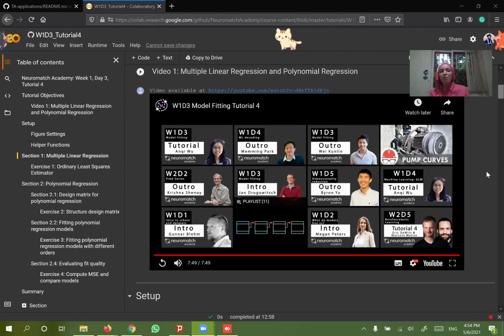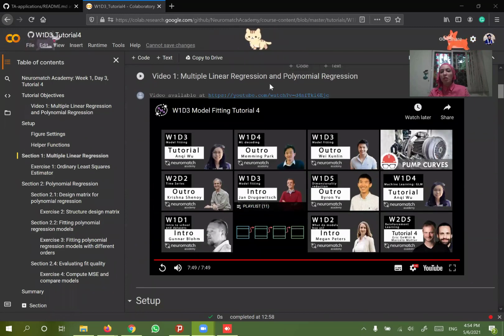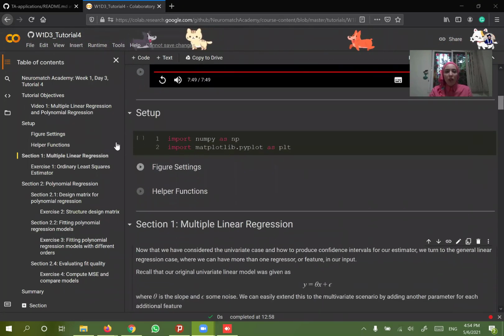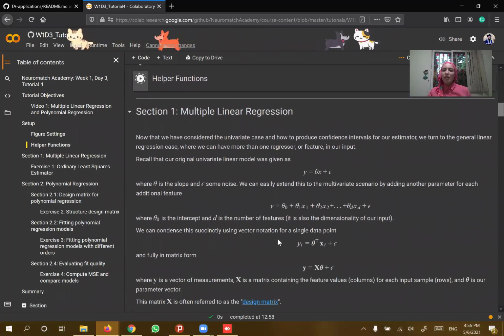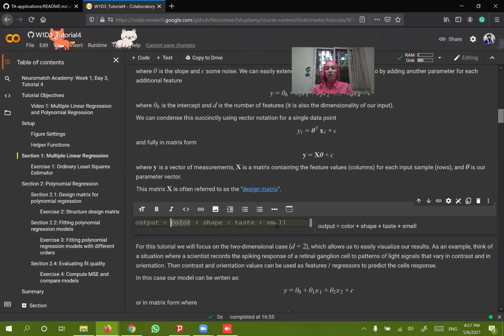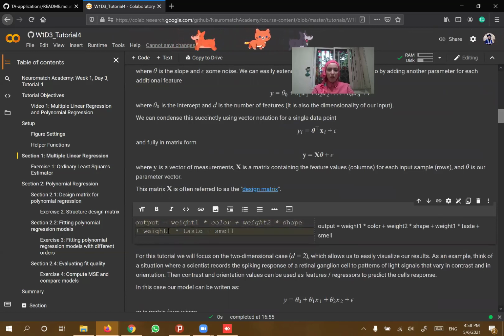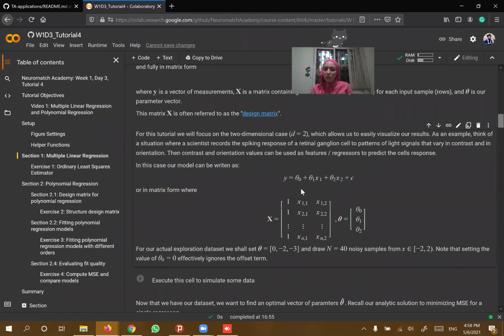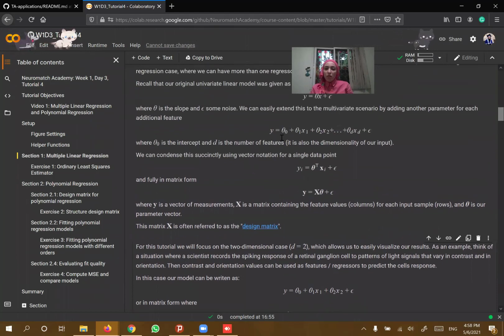TA welcom video_ Parisa Daj.